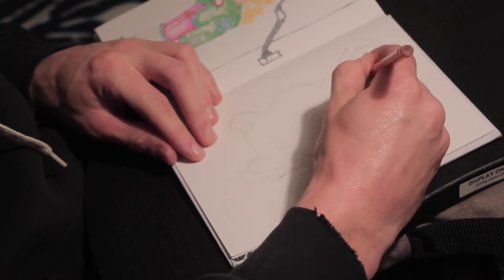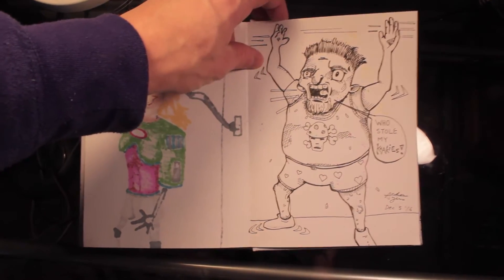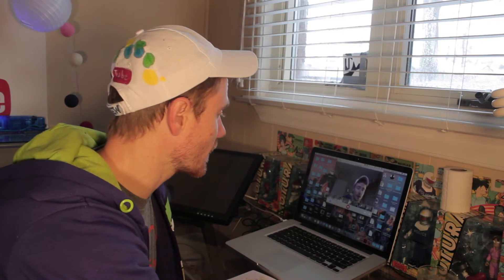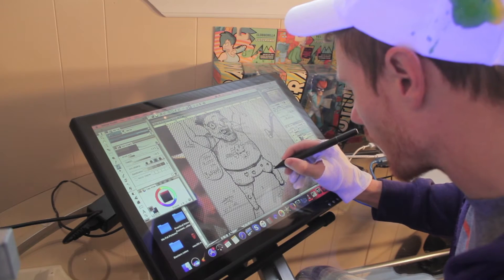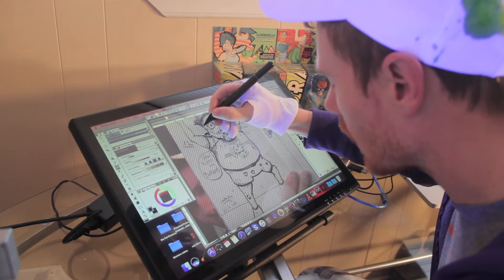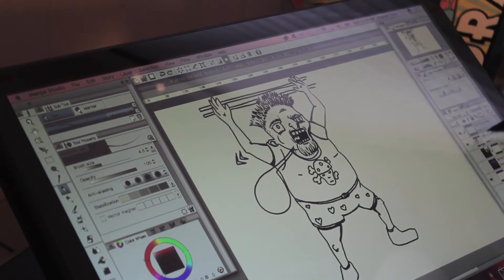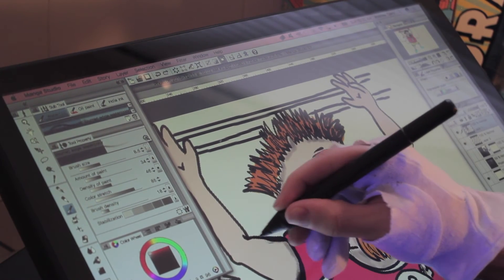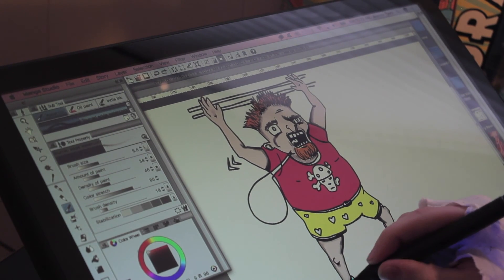DIGITAL DRAWING on UGEE1910b * REVIEW * SAMPLE * TRANSFER * Wacom Cintiq Alternative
In this video, I draw traditionally using pencil and paper and then transfer my picture to my computer and ink & colour it using my UG UGEE 1910b. The Pen pressure sensitivity paired with Manga Studio makes this an amazing alternative to the more expensive Wacom Cintiq Drawing monitors.